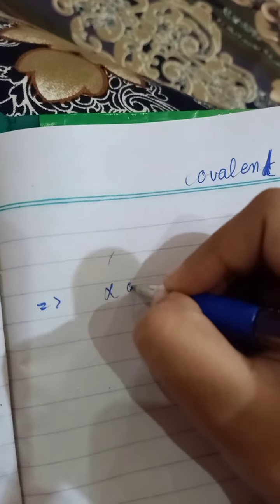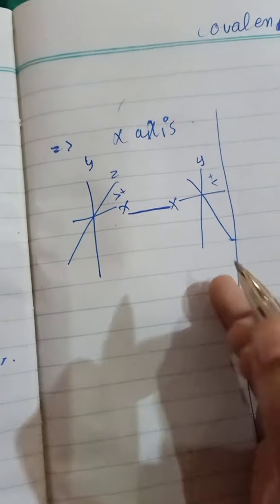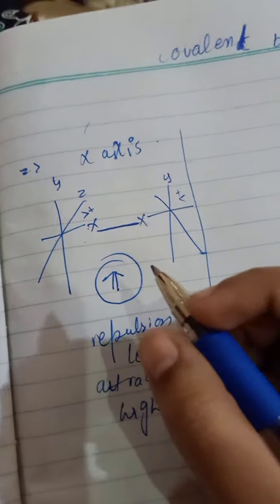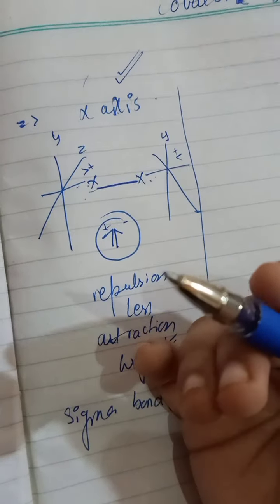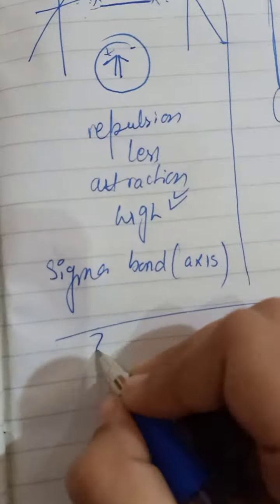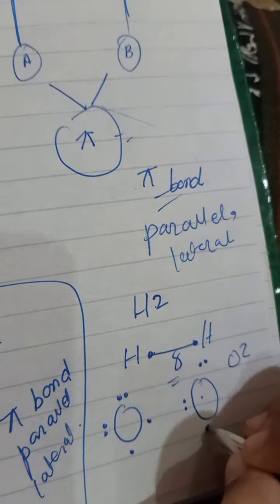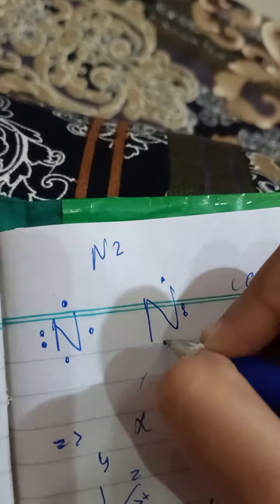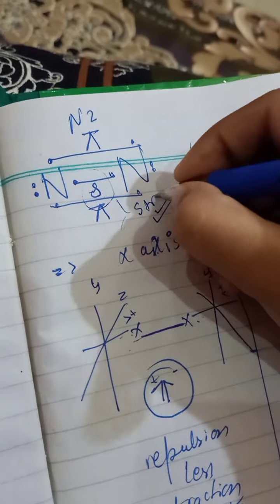covalent bond into directions ( X,Y,Z + characteristics ) class Xi chemistry chapter;2